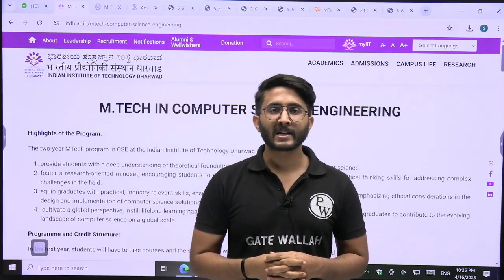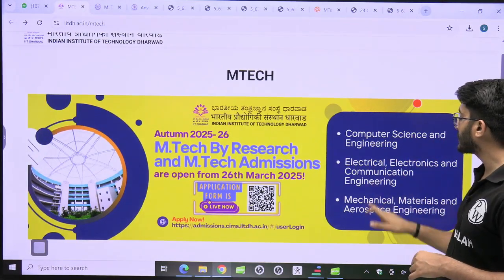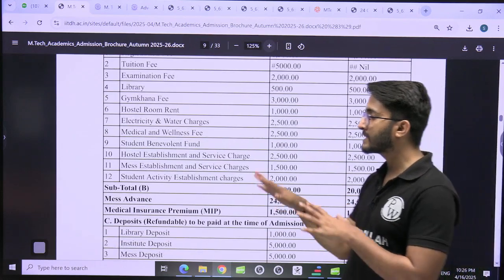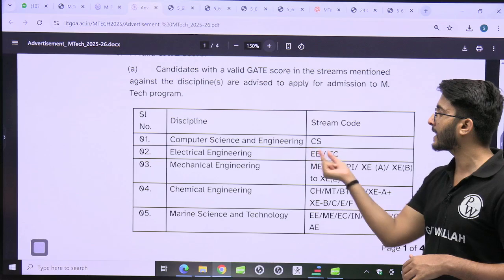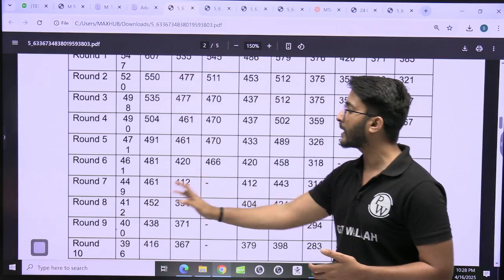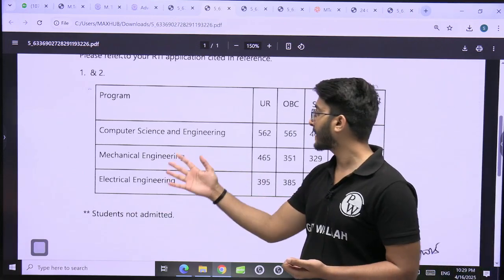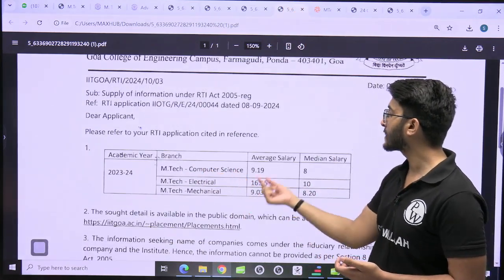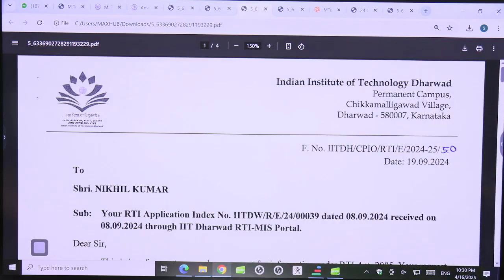IIT Dharwad & IIT Goa M.Tech Admission 2025 | Cutoff, Placement, Fees, Courses